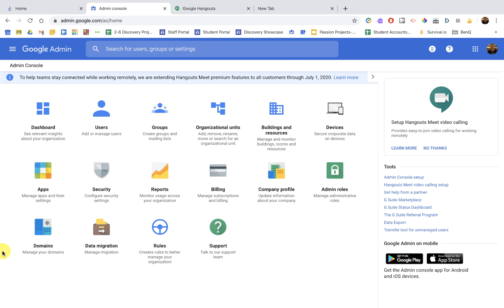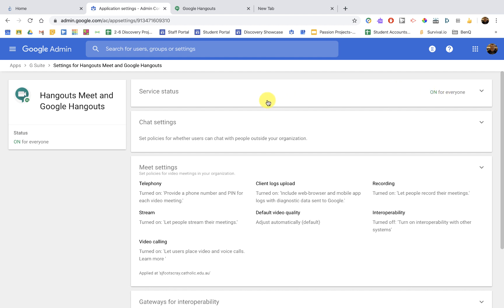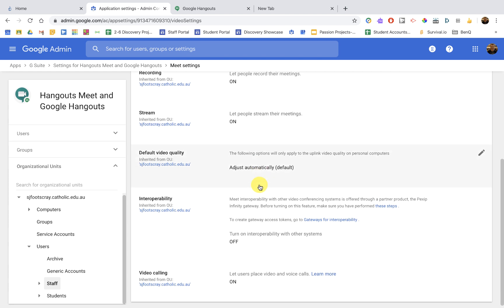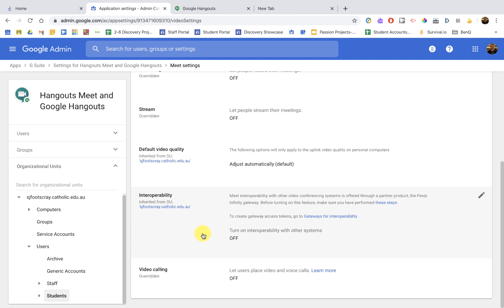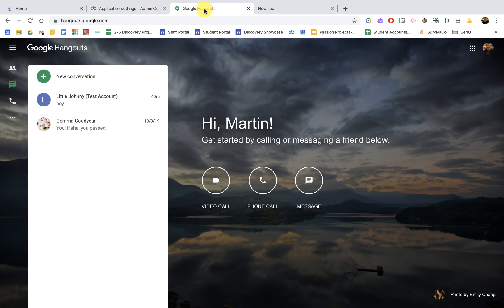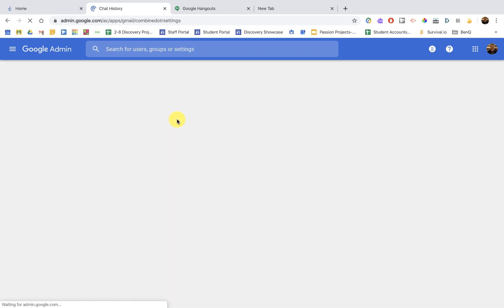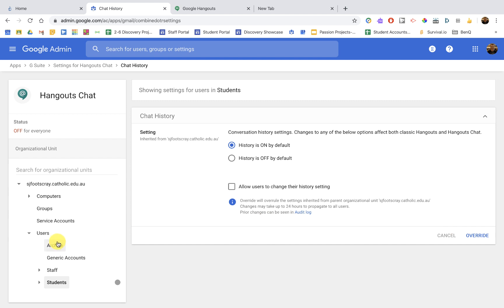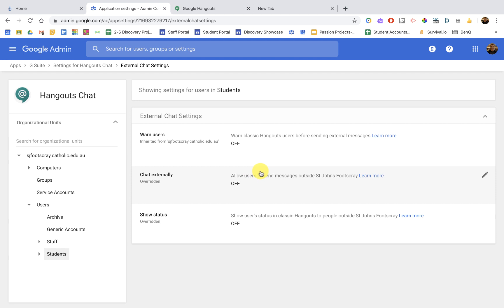Google Meet Admin Console Settings for Schools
All content supporting this video and much more can be found This is part of a collection of videos from the technology department of the Ballarat Catholic Education Office. This is how you should set up you Google Meet Settings within G Suite for Education